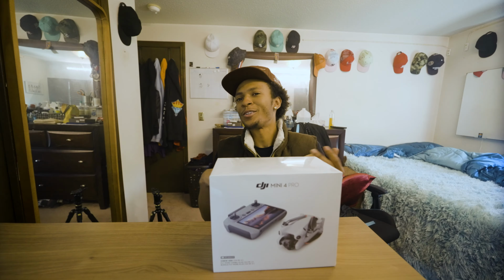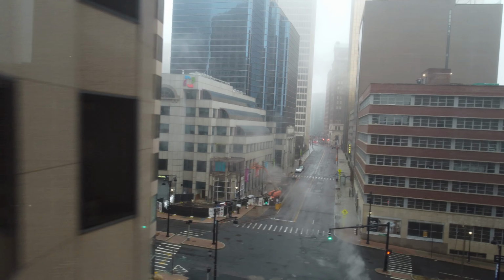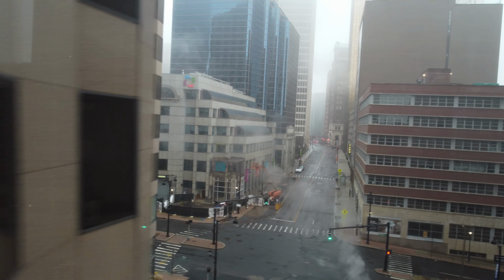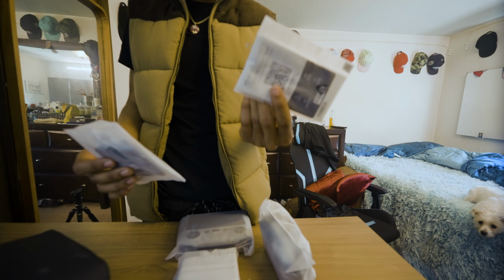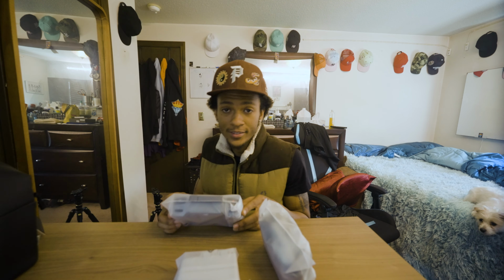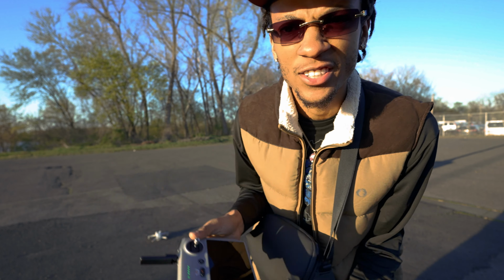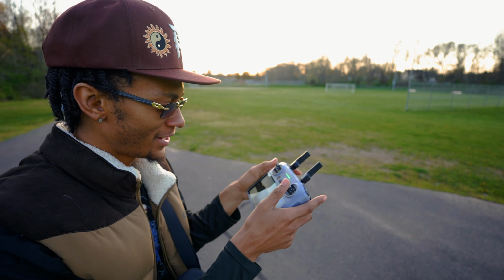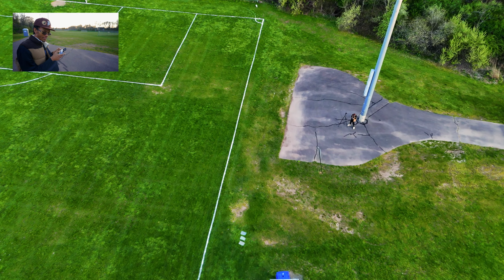DJI Mini 4 Pro Unboxing & Fly Test!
Definitely worth the purchase! New drone in 4 years Feels good to get one back in my hands.